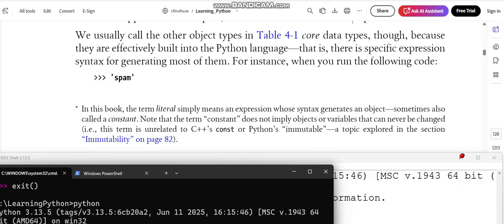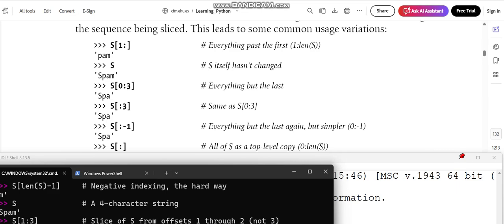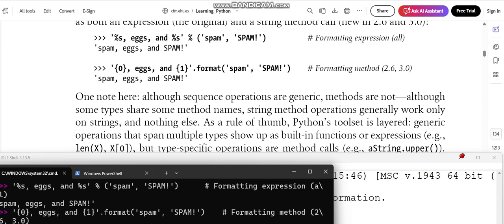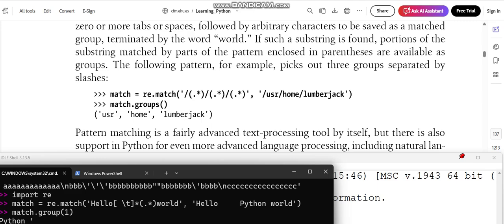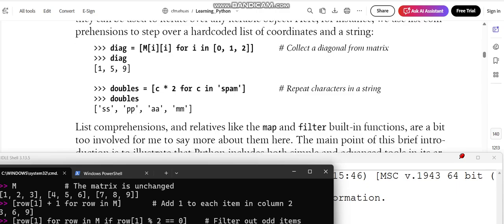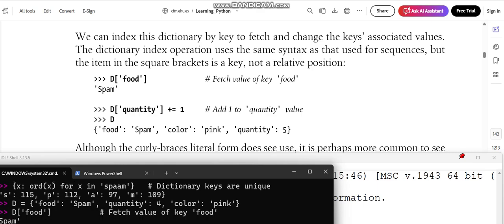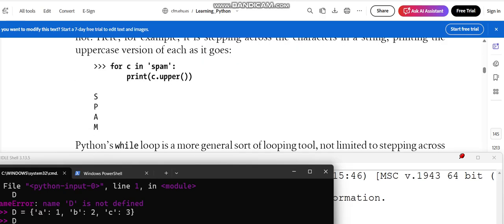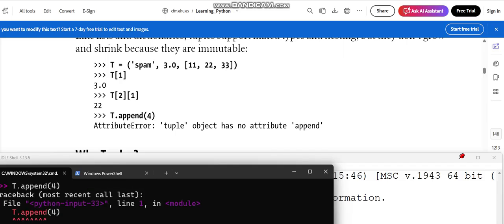Learning Python & Programming in Python | SpiritualLifeLiving.com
Smoking can cause cancer and then block your body from fighting it: Poisons in cigarette smoke can weaken the body's immune system, making it harder to kill cancer cells. When this happens, cancer cells keep growing without being stopped. Poisons in tobacco smoke can damage or change a cell's DNA.
“Consumption of alcohol is injurious to health”; and “Be safe: Don't drink and drive”.